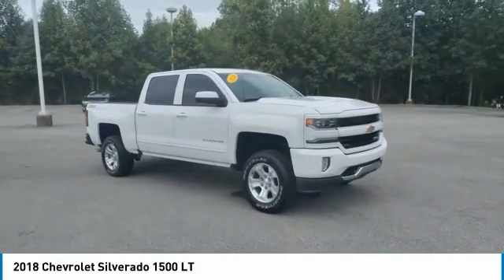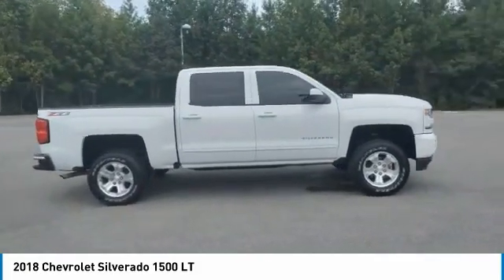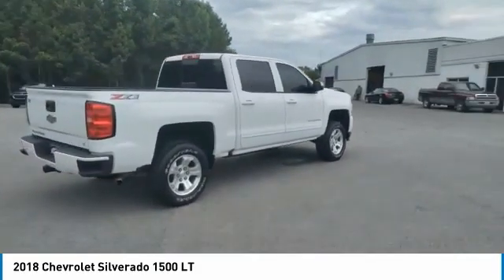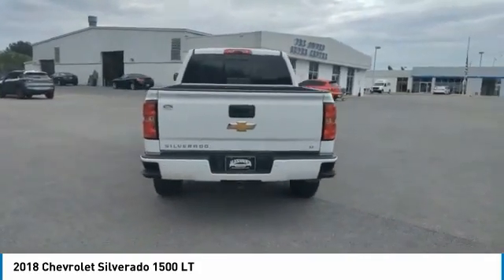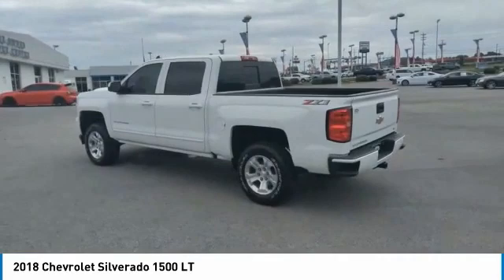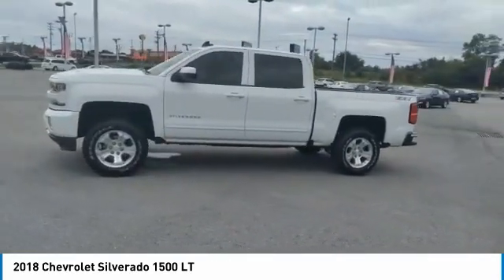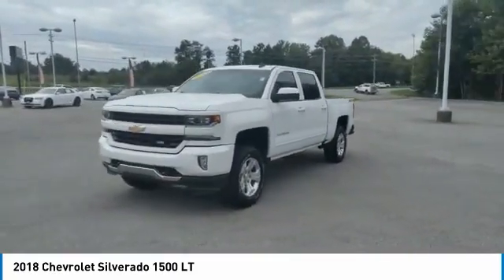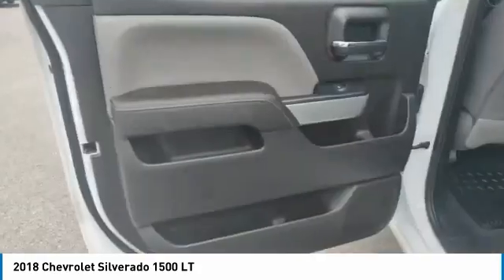2018 Chevrolet Silverado 1500 Live JG308359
2018 Chevrolet Silverado 1500 LT

bEquipment/bbrEngulf yourself with the crystal clear sound of a BOSE sound system in it.  See what's behind you with the back up camera on the vehicle. A trailer braking system is already installed on this 1/2 ton pickup. This model has four wheel drive capabilities. This model has a 5.3 liter 8 Cylinder Engine high output engine. Maintaining a stable interior temperature in it is easy with the climate control system. The vehicle embodies class and sophistication with its refined white exterior.  This Chevrolet Silverado has adjustable pedals that are luxurious and safety conscious. This model is outfitted with an OnStar communication system. This unit comes standard with a state of the art traction control system. It has an adjustable telescoping wheel that allows you to achieve a perfect fit for your driving comfort. This Chevrolet Silverado is equipped with a gasoline engine. The bed looks great and is protected with a durable surface material.brbrbPackages/bbrALL STAR EDITION: for Crew Cab and Double Cab;. LT PLUS PACKAGE: includes (UG1) Universal Home Remote; (UD7) Rear Park Assist; (JF4) power adjustable pedals; (A48) rear sliding power window; (C49) rear-window defogger. AIR CONDITIONING: DUAL-ZONE AUTOMATIC CLIMATE CONTROL. BED LINER: SPRAY-ON; PICKUP BOX BED LINER. BOSE SOUND WITH 6 SPEAKER SYSTEM. COOLING: AUXILIARY EXTERNAL TRANSMISSION OIL COOLER. DEFOGGER: REAR-WINDOW ELECTRIC. PEDALS: POWER-ADJUSTABLE. POWER OUTLET: 110-VOLT AC. REAR PARK ASSIST: ULTRASONIC. REMOTE VEHICLE STARTER SYSTEM. SEAT ADJUSTER: DRIVER 10-WAY POWER. STEERING COLUMN: MANUAL TILT AND TELESCOPING. THEFT-DETERRENT SYSTEM: UNAUTHORIZED ENTRY. TRAILER BRAKE CONTROLLER: INTEGRATED. UNIVERSAL HOME REMOTE. WHEEL: FULL-SIZE SPARE; 17 (43.2 CM) STEEL. WHEELS: 18 X 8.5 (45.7 CM X 21.6 CM) BRIGHT-MACHINED ALUMINUM. WINDOW: POWER; REAR SLIDING WITH REAR DEFOGGER. Equipment listed is based on original vehicle build. Please confirm the accuracy of the included equipment by calling the dealer prior to purchase.